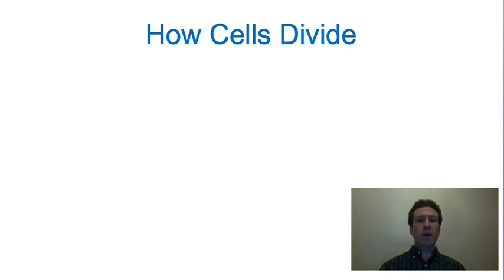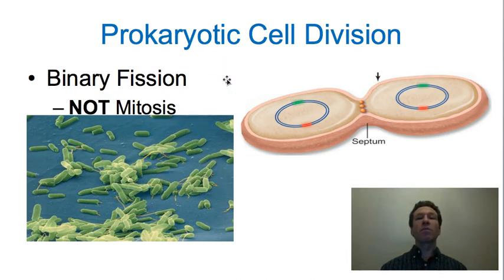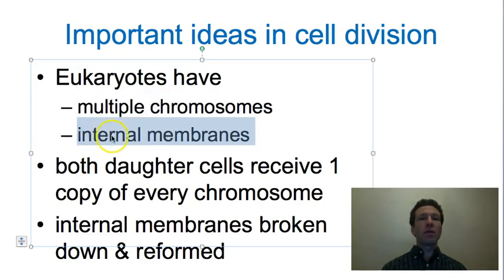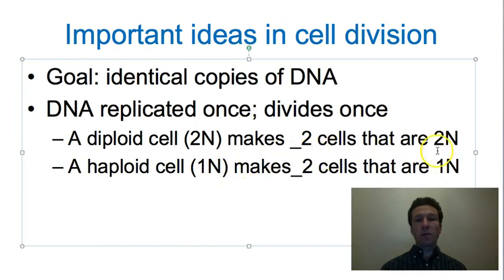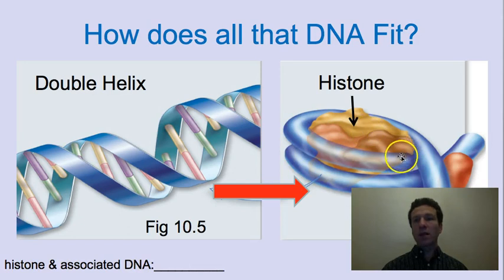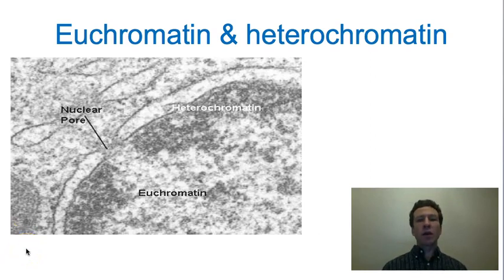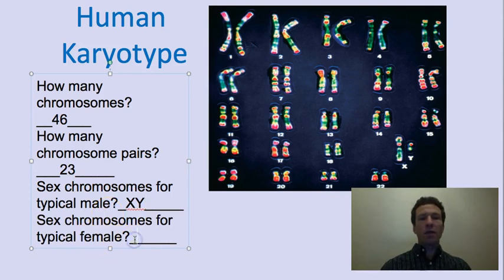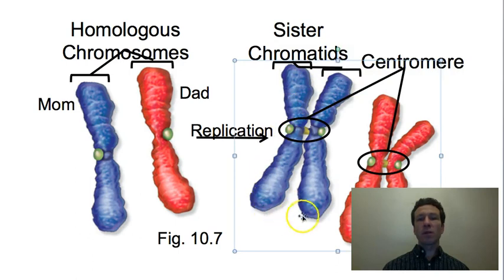BIOL 101 Cell Division 1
Cell division in prokaryotes, septation
organization of DNA
Cell cycle